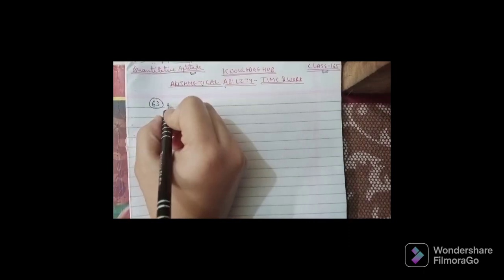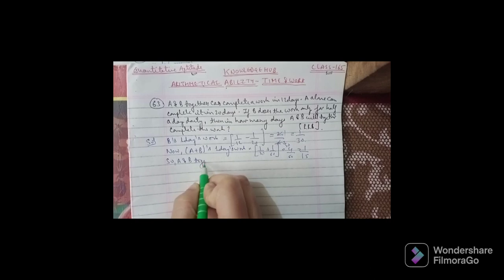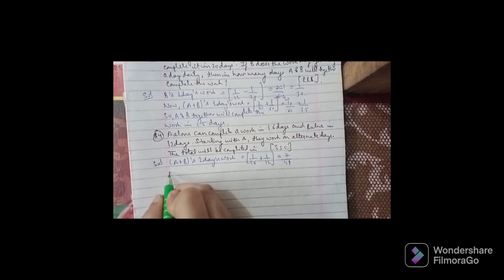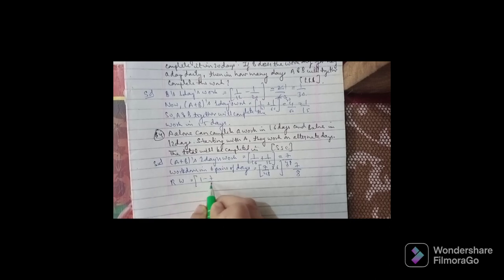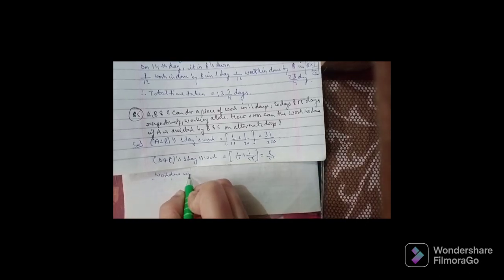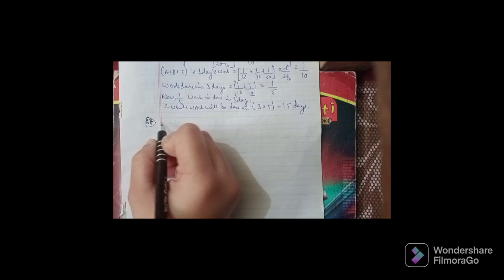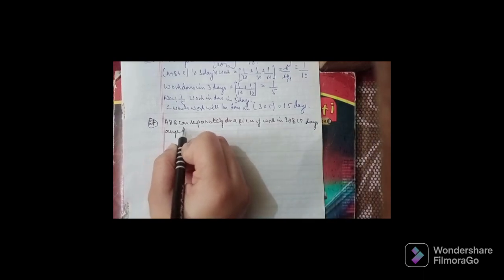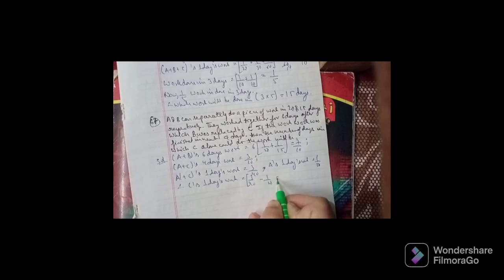Part-165-Quantitative Aptitude-Arithmetical Ability-Time Work-important question-SSC RRB Bank PO CBI